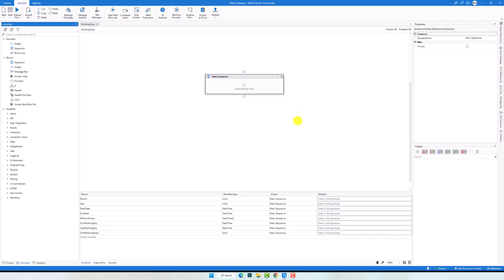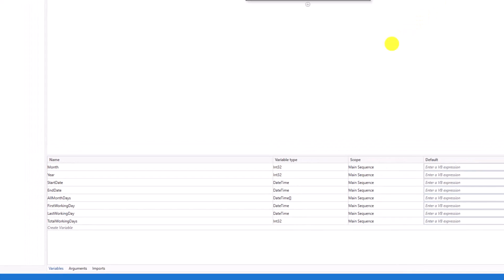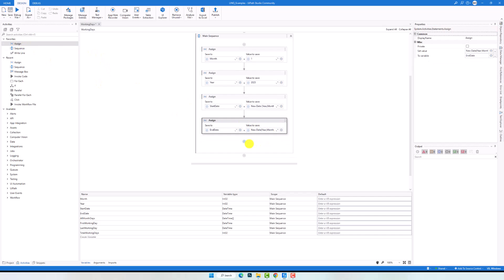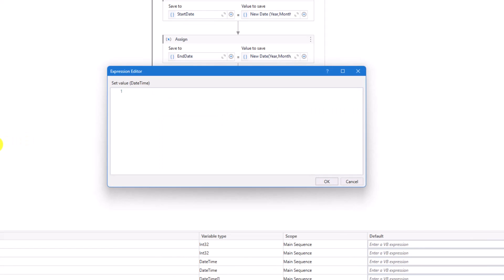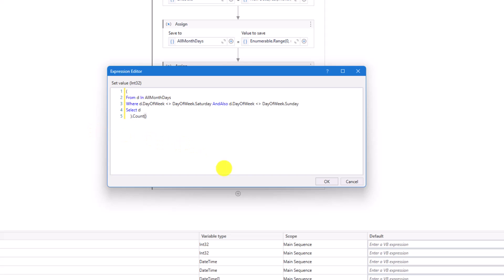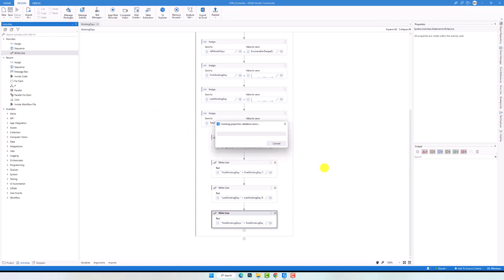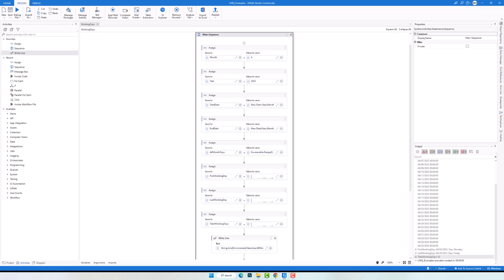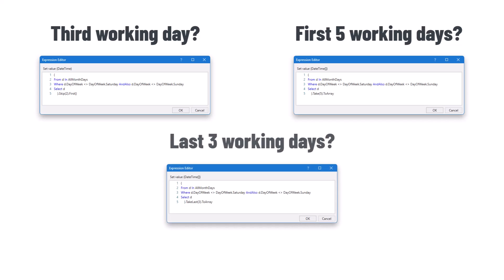UiPath | First Working Day | Last Working Day | Total Working Day | Working Days using LINQ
👉 𝐄𝐧𝐠𝐥𝐢𝐬𝐡
● This video is about calculating💻𝗪𝗼𝗿𝗸𝗶𝗻𝗴 𝗗𝗮𝘆𝘀 using 𝗟𝗜𝗡𝗤🔥
● You will learn the following points:
    → How to calculate the 𝗙𝗶𝗿𝘀𝘁 𝗪𝗼𝗿𝗸𝗶𝗻𝗴 𝗗𝗮𝘆 of a month?
    → How to calculate the 𝗟𝗮𝘀𝘁 𝗪𝗼𝗿𝗸𝗶𝗻𝗴 𝗗𝗮𝘆 of a month?
    → How to calculate the 𝗧𝗼𝘁𝗮𝗹 𝗪𝗼𝗿𝗸𝗶𝗻𝗴 𝗗𝗮𝘆𝘀 of a month?
    → How to calculate specific working days of a month?

🌟 𝗖𝗼𝗱𝗲
✔ Month = 1
✔ Year = 2023
✔ StartDate = New Date(Year, Month, 1)
✔ EndDate = New Date(Year, Month, Date.DaysInMonth(Year,Month))
✔ Days = Enumerable.Range(0, (EndDate-StartDate).Days+1).Select(Function(x) StartDate.AddDays(x)).ToArray

🕜 𝗖𝗵𝗮𝗽𝘁𝗲𝗿𝘀
► 00:00 Introduction
► 00:21 Define variables
► 01:08 Month | Year | StartDate | EndDate
► 02:16 Calculate Days of the month
► 03:12 First Working Day
► 04:02 Last Working Day
► 04:16 Total Working Days
► 04:34 Display Results
► 05:44 Execute Process
► 06:54 Calculate Holidays
► 07:37 Third Working Day
► 07:49 First 5 Working Days
► 07:58 Last 3 Working Days

𝗙. 𝗚𝗘𝗡𝗘𝗥𝗔𝗧𝗜𝗢𝗡 𝗢𝗣𝗘𝗥𝗔𝗧𝗢𝗥𝗦

📝 𝐏𝐫𝐨𝐜𝐞𝐝𝐮𝐫𝐞
➊ Assign Month
➋ Assign Year
➌ Assign StartDate
➍ Assign EndDate
➎ Assign Days
➏ Assign FirstWorkingDay
➐ Assign LastWorkingDay
➑ Assign TotalWorkingDays
➒ Print out the results